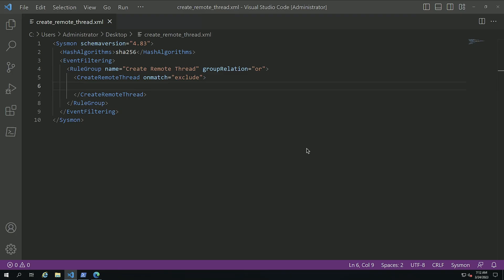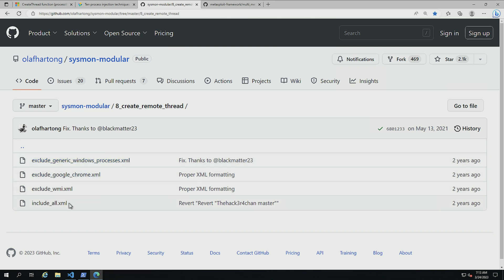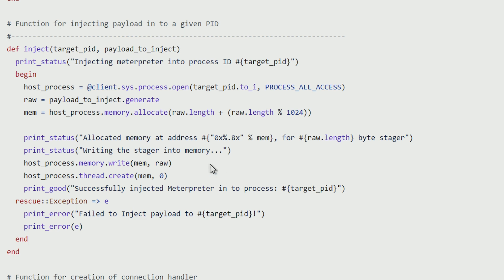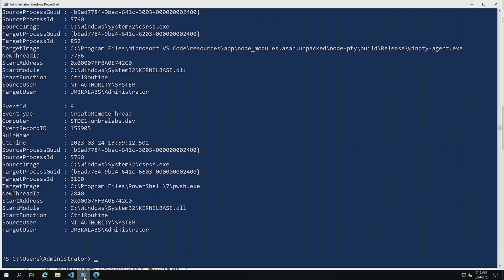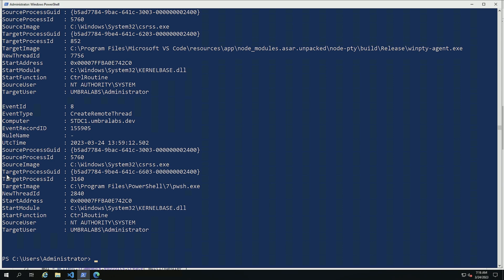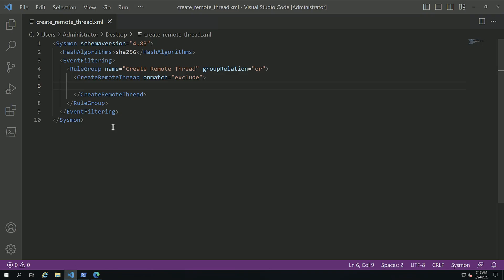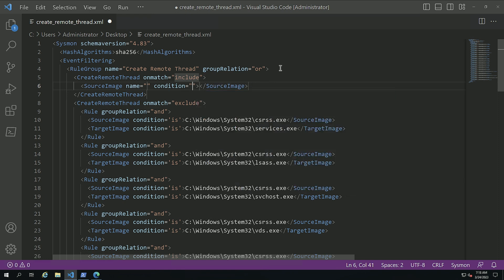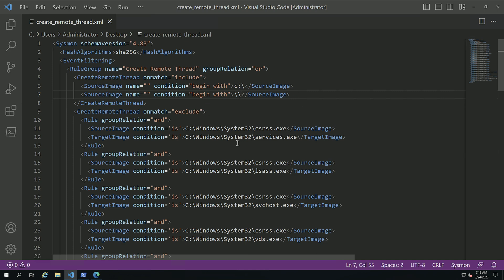Learning Sysmon - Tracking use of CreateRemoteThread (Video 13)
In this video, Carlos goes over how the Win32 API called CreateRemoteThread is abused by attackers in code injection.

00:00 Start
00:05 Intro
00:27 Why this data source is redundant when AV is present
01:32 Creating a baseline
04:19 Fields of the event
07:58 Marker 5